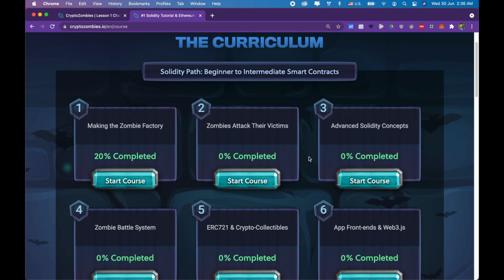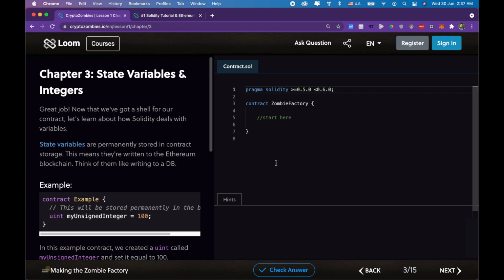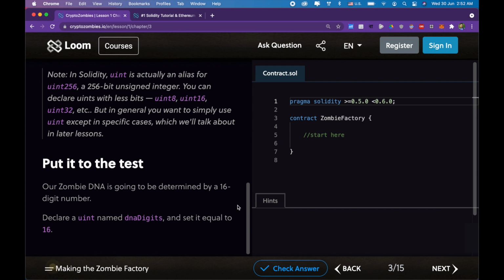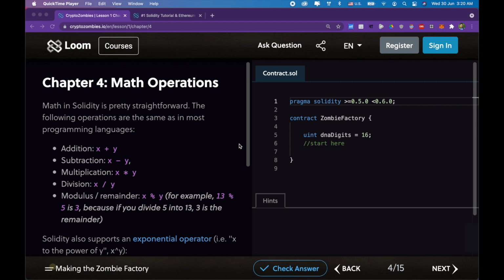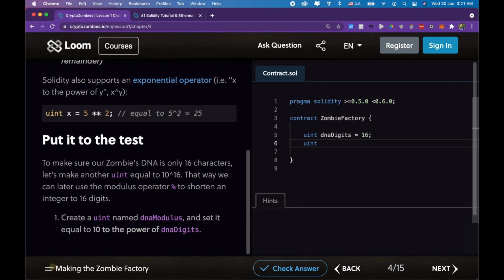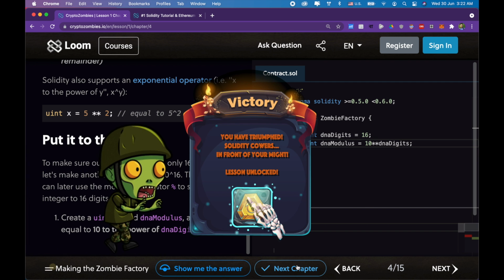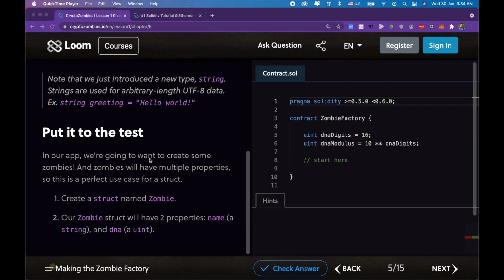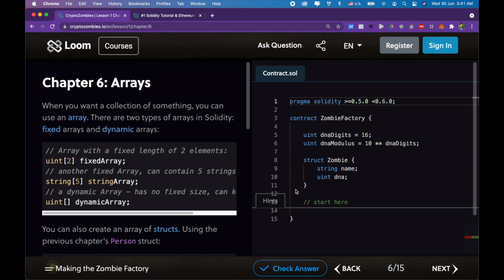Solidity Tutorial for Beginners (Building a Zombie Factory) - Part 2 | by Ali Hayder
Hello Guys, This is the second video of this series. In this video, I demonstrated the unit, math operations, and struct in solidity.